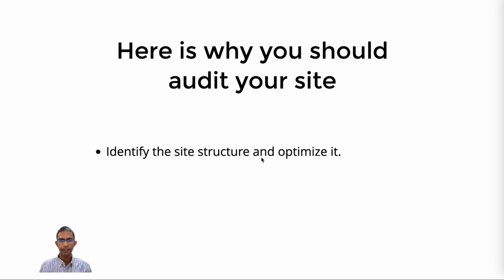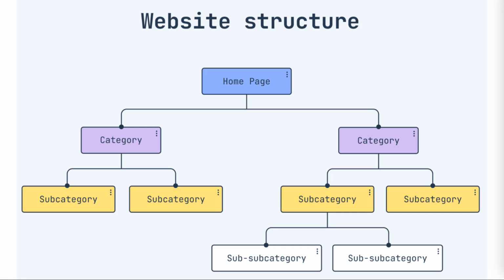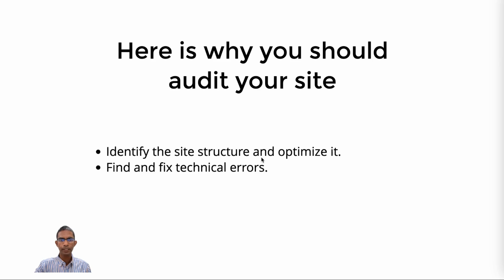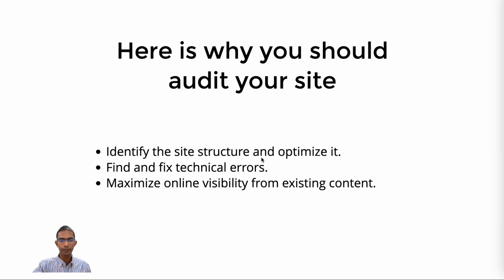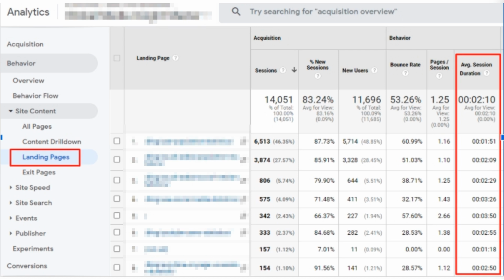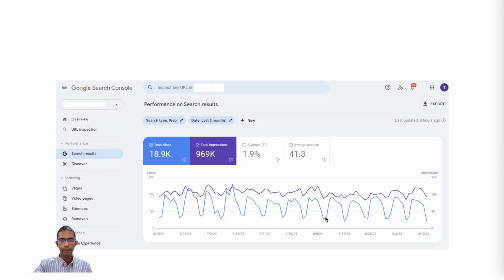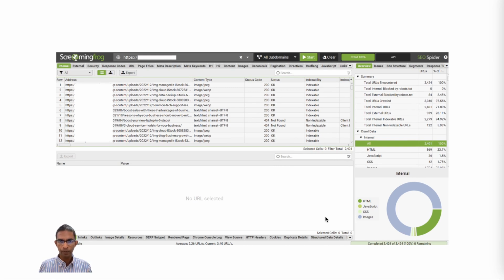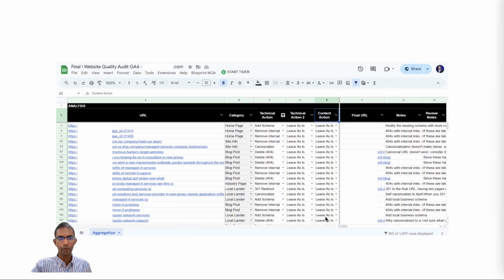How to Audit Your MSP Site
In this video, we dive deep into the importance of auditing your MSP website and how to do it effectively. Learn about:

✅ Why annual audits are crucial
✅ Tools for basic to advanced audits
✅ Identifying and fixing technical errors
✅ Optimizing site structure
✅ Maximizing content visibility
✅ Creating new content opportunities

Whether you're new to website audits or looking to enhance your current process, this video provides valuable insights for MSP site owners and marketers.